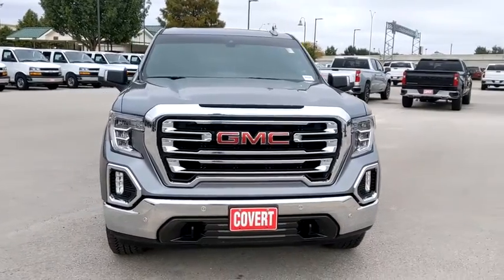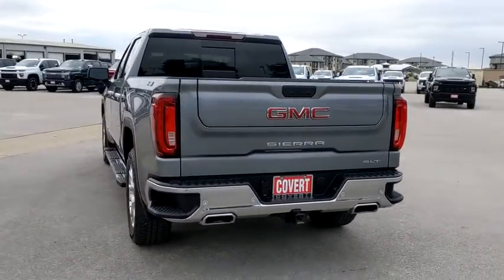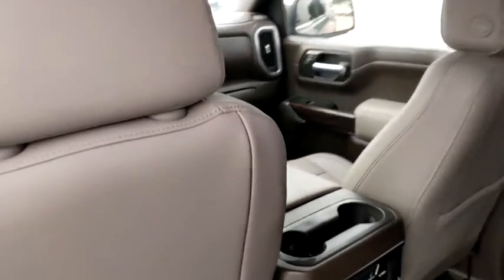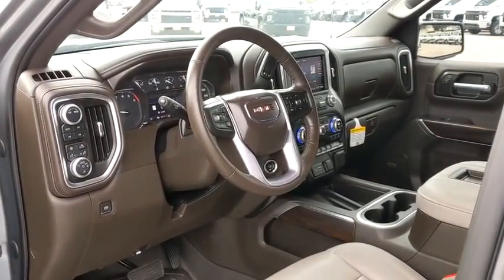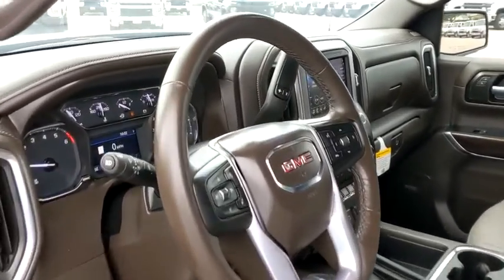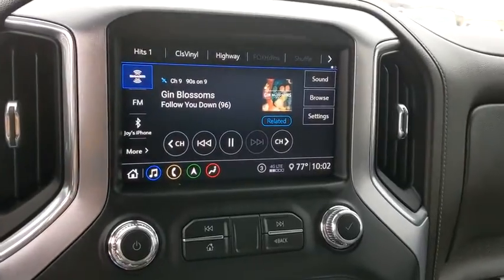2020 GMC Sierra 1500 Austin, San Antonio, Bastrop, Killeen, College Station, TX 203290A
Satin Steel Metallic Used 2020 GMC Sierra 1500 available in Austin, Texas at Covert Chevrolet Buick GMC. Servicing the San Antonio, Bastrop, Killeen, College Station, TX area.
2020 GMC Sierra 1500 SLT - Stock#: 203290A - VIN#: 3GTU9DEL5LG179069

702 State Hwy 71 West

Everybody needs a truck in their life at one time or another... why not have one ALL THE TIME? With improved design trucks are now more economical than ever, and at Covert Chevrolet Buick GMC in Bastrop, we'll work with you to help you take this truck home. Call us today to schedule a test drive!If you have any questions or would like to schedule a test drive please feel free to contact me, Chance Covert, and I'll be happy to help!
DRIVER ALERT PACKAGE I  includes (UD5) Front and Rear Park Assist  (UKC) Lane Change Alert with Side Blind Zone Alert and (UFG) Rear Cross Traffic Alert (Includes Perimeter Lighting. Includes (V76) recovery hooks on 2WD models.,LPO  REAR UNDERSEAT STORAGE  COMPOSITE STORAGE BIN  Crew Cab includes lockable lid,LPO  CAT-BACK PERFORMANCE EXHAUST,ADAPTIVE CRUISE CONTROL - CAMERA,WIRELESS CHARGING,SUNROOF  POWER,INTELLIBEAM  AUTOMATIC HIGH BEAM ON/OFF,TRANSMISSION  10-SPEED AUTOMATIC  ELECTRONICALLY CONTROLLED  with overdrive and tow/haul mode. Includes Cruise Grade Braking and Powertrain Grade Braking (STD),LANE KEEP ASSIST  with Lane Departure Warning,FOLLOWING DISTANCE INDICATOR,WINDOW  POWER  REAR SLIDING WITH REAR DEFOGGER,REAR CROSS TRAFFIC ALERT,LPO  ALL-WEATHER FLOOR LINER  1ST AND 2ND ROWS,X31 OFF-ROAD PACKAGE  includes Off-Road suspension  (JHD) Hill Descent Control  (NZZ) skid plates  (K47) high-capacity air filter and X31 hard badge Includes (NQH) 2-speed transfer case  (XCK) 265/65R18SL all-terrain  blackwall tires  (N10) dual exhaust.,BOSE SOUND SYSTEM  PREMIUM 7-SPEAKER SYSTEM  with Richbass woofer,SAFETY ALERT SEAT,SLT PREFERRED EQUIPMENT GROUP  includes standard equipment,SATIN STEEL METALLIC,GVWR  7100 LBS. (3221 KG)  (STD),SKID PLATES,SLT PREFERRED PACKAGE  includes (IOT) 8 diagonal Premium GMC Infotainment with navigation  (UQA) Bose Premium Audio System and (K4C) Wireless Charging,TIRE  SPARE 255/80R17SL ALL-SEASON  BLACKWALL,SEATS  VENTILATED DRIVER AND FRONT PASSENGER,BED LINER  SPRAY-ON  Pickup bedliner with GMC logo,FRONT PEDESTRIAN BRAKING,AIR FILTER  HIGH-CAPACITY,TRANSFER CASE  TWO-SPEED  ELECTRONIC AUTOTRAC  with push button control,UNIVERSAL HOME REMOTE,ASSIST STEPS  CHROME WHEEL TO WHEEL,CENTER CONSOLE  FLOOR-MOUNTED  with cup holders  cell phone storage  power cord management  hanging file folder capability,REAR AXLE  3.23 RATIO,DARK WALNUT/SLATE  PERFORATED LEATHER-APPOINTED FRONT SEAT TRIM,SEATS  FRONT BUCKET  with center console,TIRES  275/60R20SL ALL-TERRAIN  BLACKWALL  (Includes (QAQ) spare tire.),HILL DESCENT CONTROL,EXHAUST  DUAL WITH PREMIUM TIPS,DRIVER ALERT PACKAGE II  includes (UEU) Forward Collision Alert  (UHX) Lane Keep Assist/Lane Departure Warning  (UHY) Automatic Emergency Braking  (UKJ) Front Pedestrian Braking  (TQ5) IntelliBeam headlamps  (KSG) Adaptive Cruise Control-Camera and (UE4) Following Distance Indicator Includes (HS1) Safety Alert Seat.,ENGINE  6.2L ECOTEC3 V8  (420 hp [313 kW] @ 5600 rpm  460 lb-ft of torque [624 Nm] @ 4100 rpm); featuring all-new Dynamic Fuel Management that enables the engine to operate in 17 different patterns between 2 and 8 cylinders  depending on demand  to optimize power delivery and efficiency,LANE CHANGE ALERT  with Side Blind Zone Alert,SEATS  HEATED SECOND ROW OUTBOARD SEATS,AUTOMATIC EMERGENCY BRAKING,LICENSE PLATE KIT  FRONT,FRONT AND REAR PARK ASSIST  ULTRASONIC,SLT CONVENIENCE PACKAGE  includes (A50) bucket seats with (D07) center console  (KQV) ventilated front seats  (A48) rear sliding power window  (UG1) Universal Home Remote  (MCZ) 2 USB ports with auxiliary input and (KA6) rear heated seats,WHEELS  20 X 9 (50.8 CM X 22.9 CM) POLISHED ALUMINUM,AUDIO SYSTEM  PREMIUM GMC INFOTAINMENT SYSTEM WITH NAVIGATION AND 8 DIAGONAL COLOR TOUCH-SCREEN  INCLUDES MULTI-TOUCH DISPLAY  AM/FM STEREO  Bluetooth streaming audio for music and most phones; featuring Android Auto and Apple CarPlay capability for compatible phones  advanced voice recognition  in-vehicle apps  personalized profiles for infotainment and vehicle settings. Includes greater memory Note: (PZ8) Hitch Guidance with hitch view is included with trim.),CUSTOMER DIALOGUE NETWORK,TEXAS EDITION SLT PREMIUM PLUS PACKAGE  includes (PCY) SLT Convenience Package  (PDY) SLT Preferred Package  (PQB) Driver Alert Package I  (PDJ) Driver Alert Package II  (NZM) 20 Polished aluminum wheels  (CGN) spray-on bedliner  (BVT) Chrome assist steps and Texas Edition badging.,FORWARD COLLISION ALERT,USB PORTS  2 (FIRST ROW) LOCATED ON INSTRUMENT PANEL,Tow Hitch,Lockin